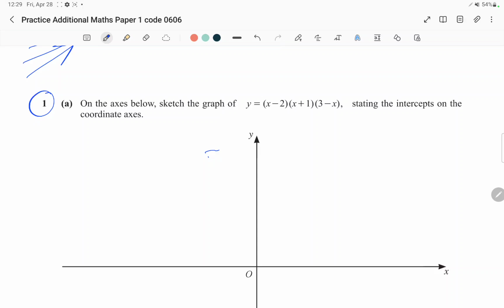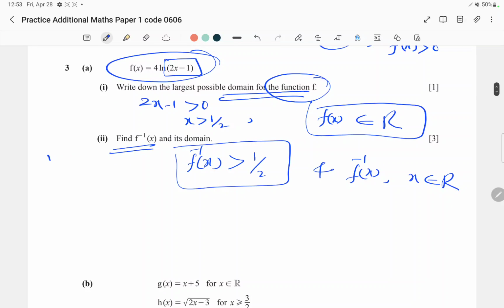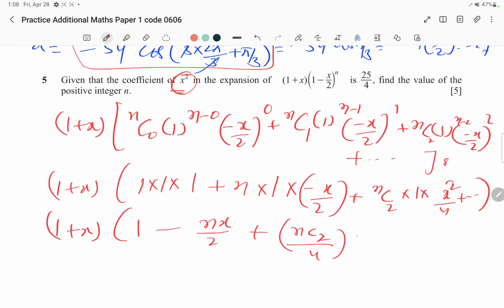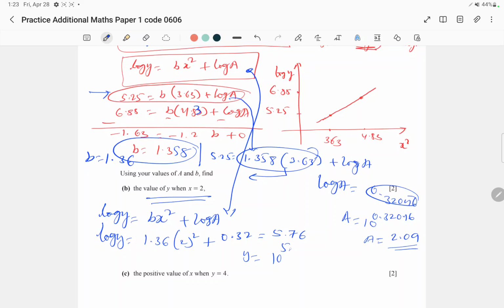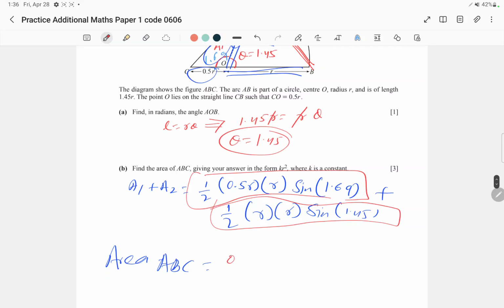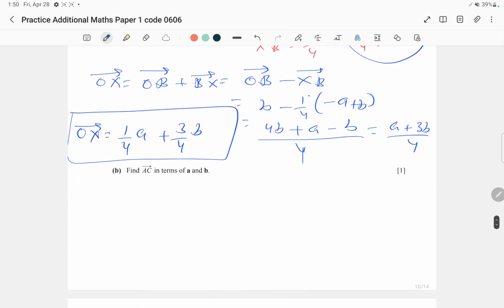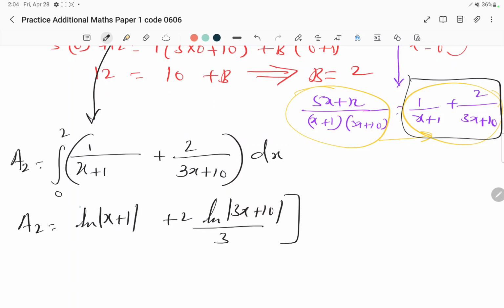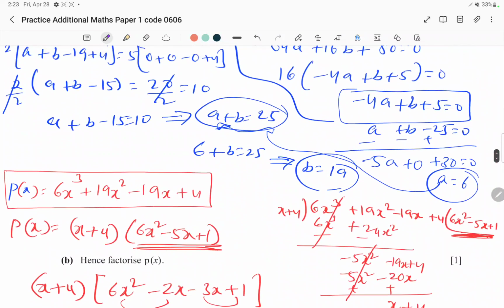0606 Paper 1 | IGCSE | Practice Paper | Additional Mathematics | British Curriculum | CAIE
Hello everyone!!
I'm Jahangeer, maths coach for British Curriculum IGCSE, AS and A level.

I will create chapter wise videos based British Curriculum .

It's an exam time so please study well and avoid social media  & Video games as much as possible.
Keep learning and wish you all the best to achieve A* grade.

Thank you very much and wish you all the best for your exams.

Mathematics paper codes for CAIE:

IGCSE Mathematics
# A Level Mathematics:
A Level Mathematics

A Level Further Mathematics

Mathematics paper codes for Edexcel:

IGCSE Mathematics

4MA1 1F
4MA1 2F
4MA1 1H
4MA1 2H
AS Level Mathematics

A Level Mathematics

International General Certificate of Secondary Education
Cambridge International Examinations
Secondary Education
International Curriculum
Grades 5-13
AS and A Level

Advanced Subsidiary Level
Advanced Level
Cambridge International Examinations
International Curriculum
Grades 5-13

International Curriculum
Assessment Services
Curriculum Development

Pearson Edexcel
International Curriculum
Assessment Services
Curriculum Development
CAIE Mathematics
Edexcel Mathematics

Pure Mathematics
Applied Mathematics
Coordinate Geometry
Past Papers
Marking Scheme
Assessment Objectives

At present  I am working in Qatar , where I teach  mathematics  (Pure mathematics P1/P2/P3/P4, Statistics (S1/S2) , Mechanics(M1/M2))  to IGCSE ,  AS & A Level students of BRITISH Curriculum(CAIE & Edexcel) for students of ALKHOR INTERNATIONAL SCHOOL , QATAR and Calculus 1 and Calculus 2 for the university Students.